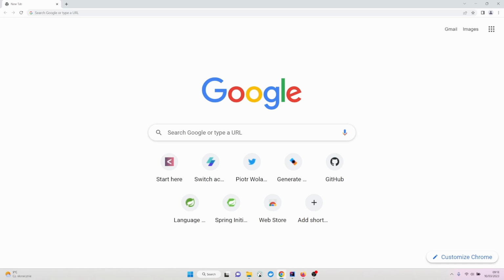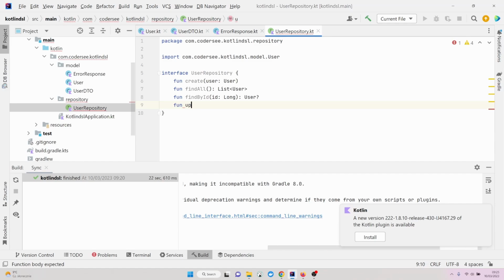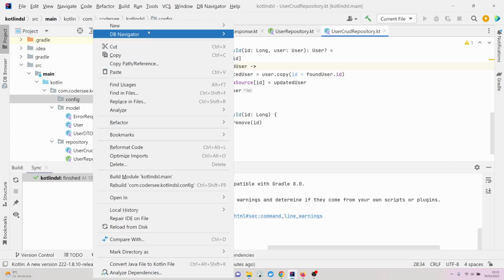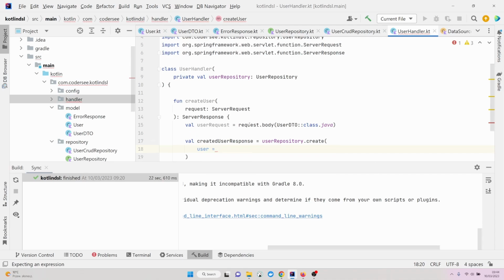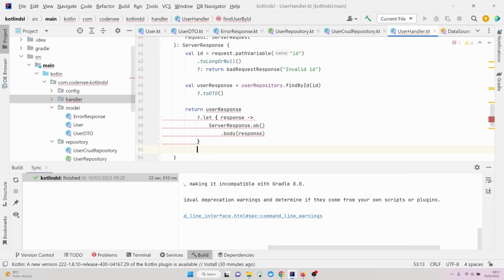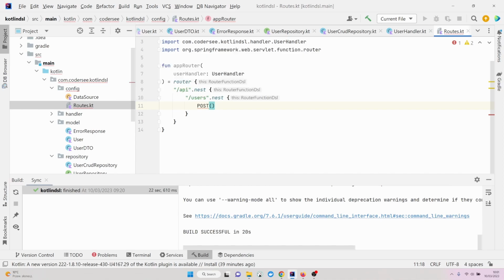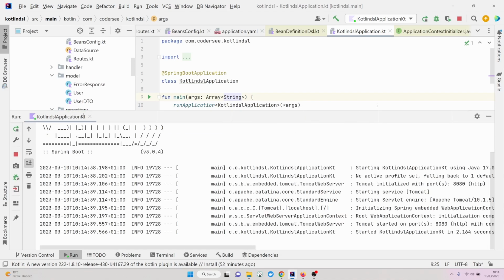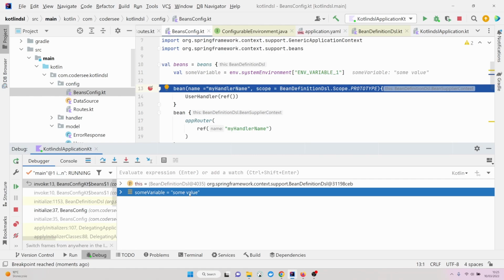Spring Boot 3 With Kotlin DSL. REST API Without Annotations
In this step-by-step guide, we will learn how to expose a REST API using Spring Boot 3, Kotlin, bean definition, and router DSL.

0:00 What we're gonna learn today?
0:38 Spring Boot configuration
2:26 Create models
4:36 Implement repository layer
14:32 Create HTTP requests handler
25:42 Configure routing
28:47 Configure Beans using DSL